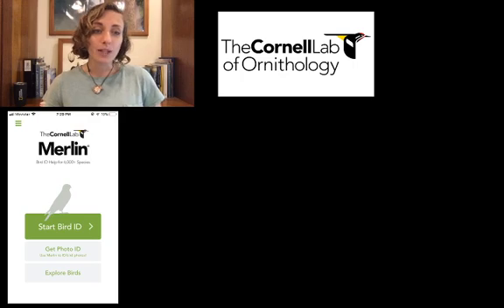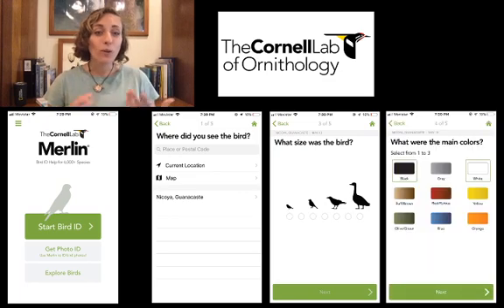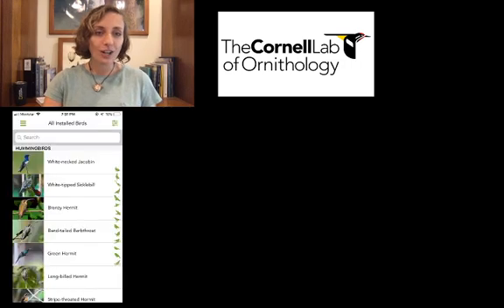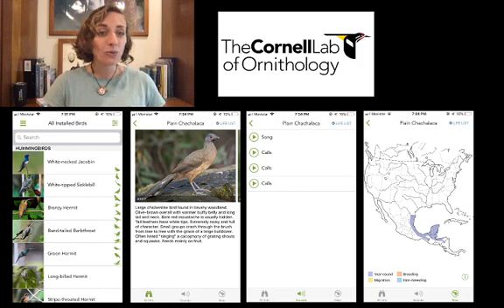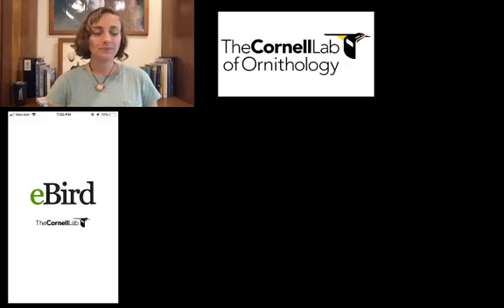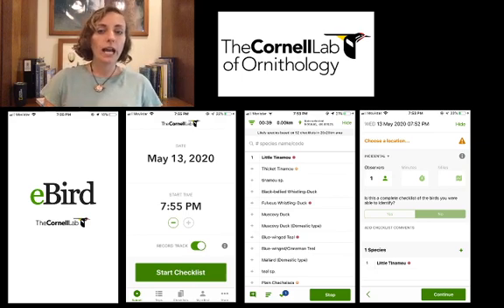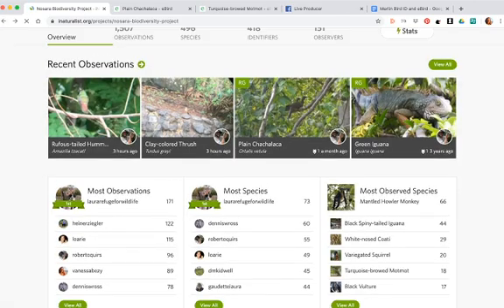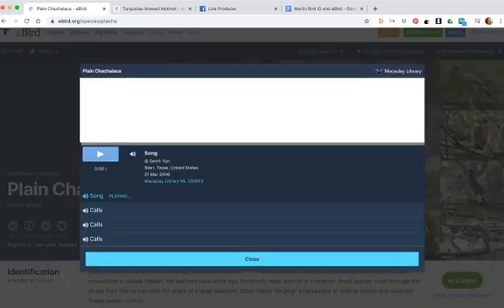Bird ID App Tutorial